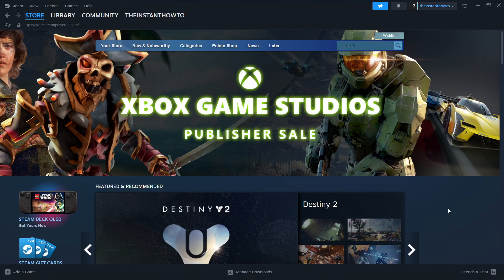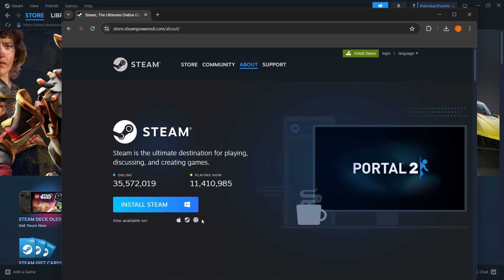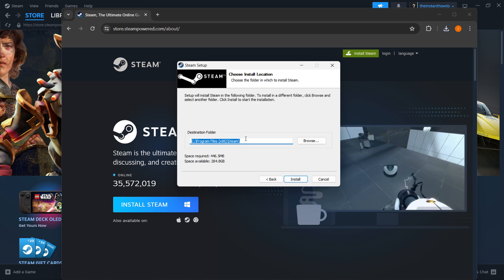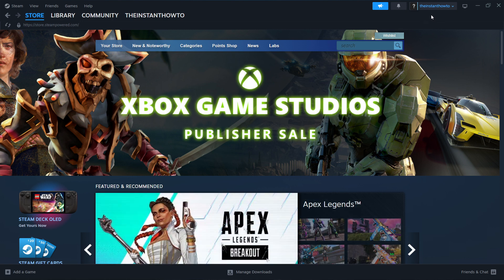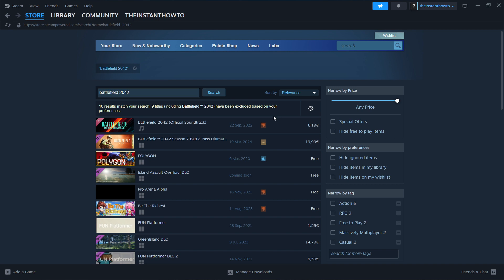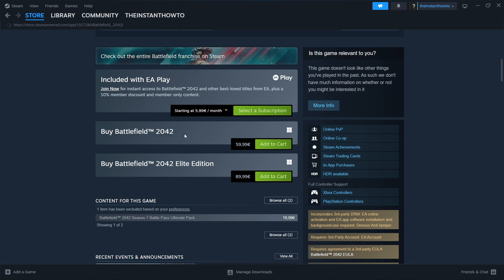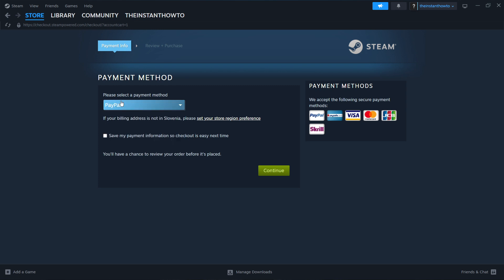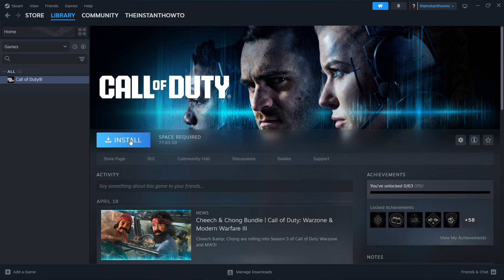How To DOWNLOAD Battlefield 2042 On PC/Laptop (2026)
In this video, I will show you how to download Battlefield 2042 on PC/Laptop in 2026. This is a quick tutorial on downloading Battlefield 2042 on your computer.

In case you've been wondering how to download Battlefield 2042 on PC/Laptop, this is the right video for you, since I'll show you how to download and install Battlefield 2042 the easiest way possible.